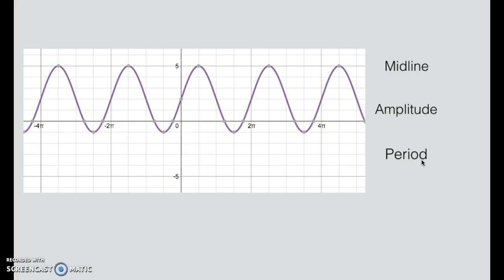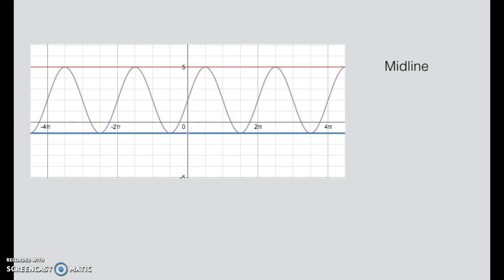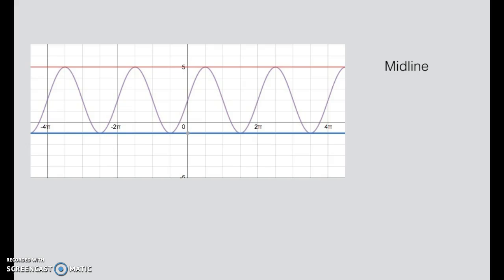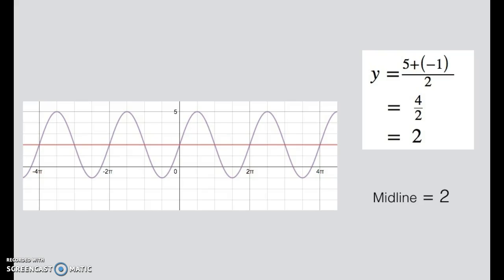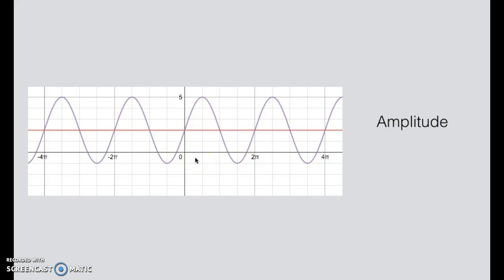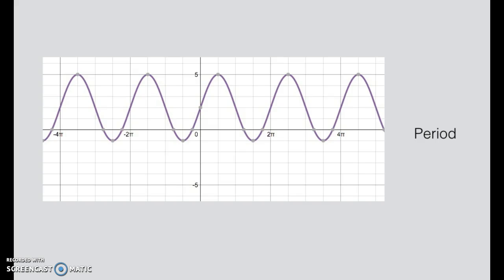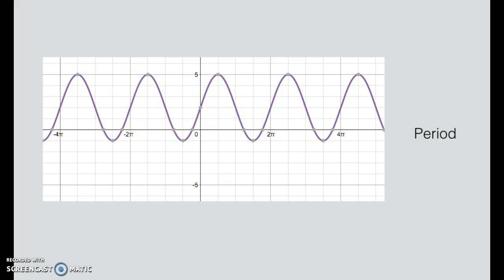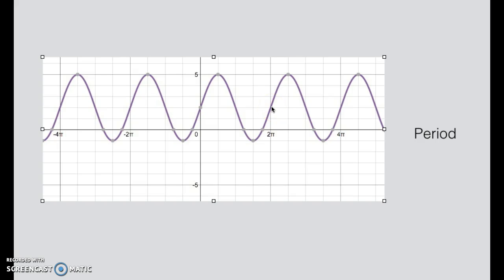Week 16 Khan Video